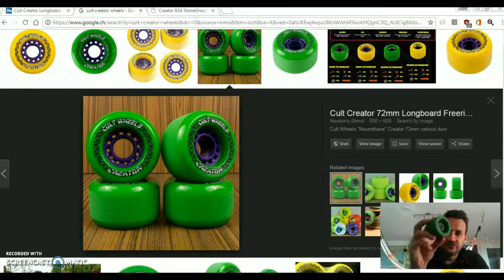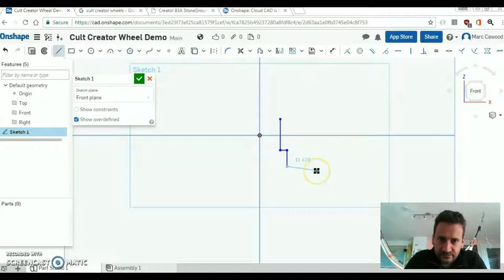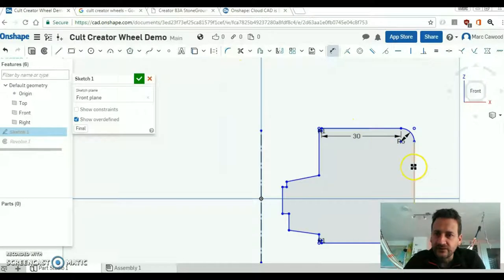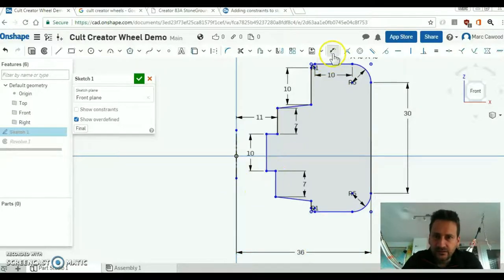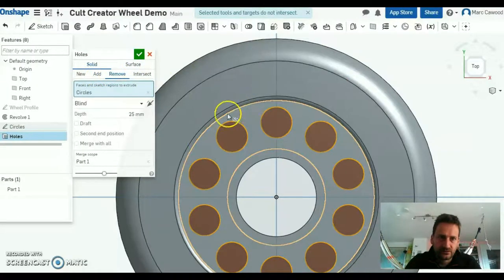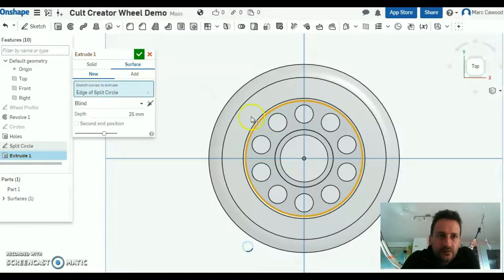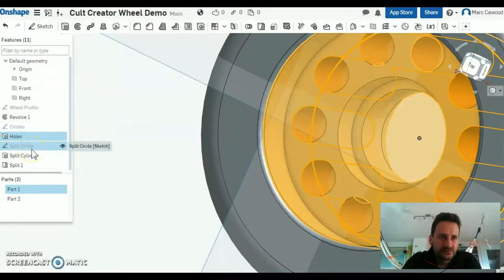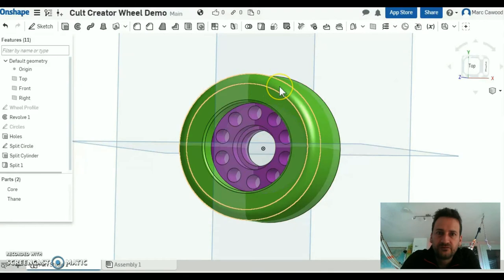OnShape for Dummies | CAD Model of a Longboard Wheel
A Noob look at using the free CAD Software OnShape to draw a longboard wheel for 3D printing.